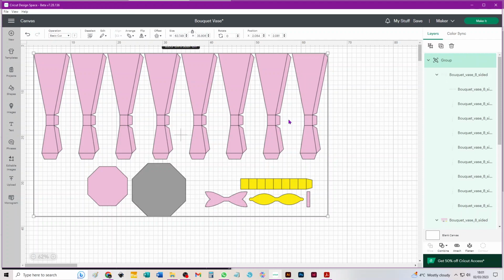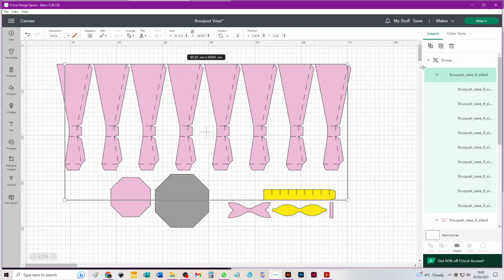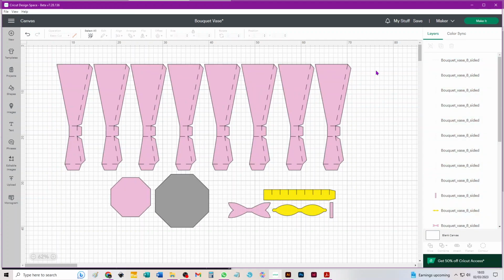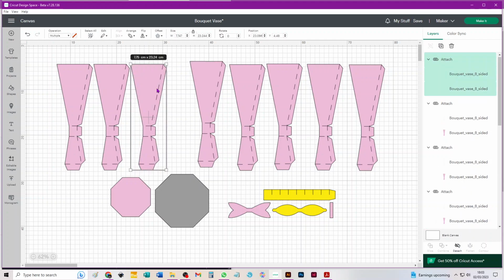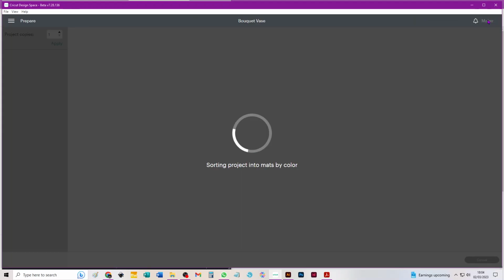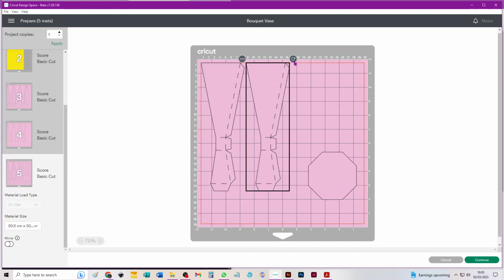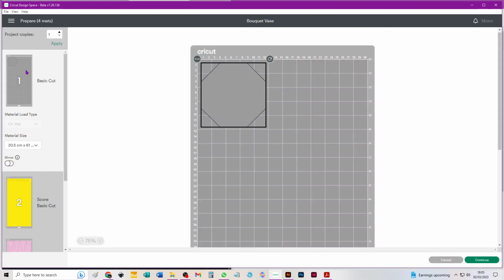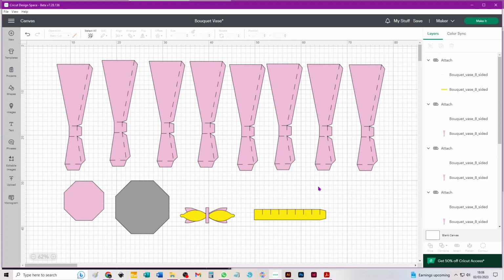SVG file to cut bouquet vase with various flowers and leaves through Design Space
A video from Tanglecrafts Studio showing how to take through Design Space the large bundle of SVG files to enable you to make this stunning Flower Bouquet Vase. Full and detailed instructions for assembly with many photographs in the PDF which forms part of your download from Etsy.

You can view a video which talks about the flowers and leaves included with this SVG